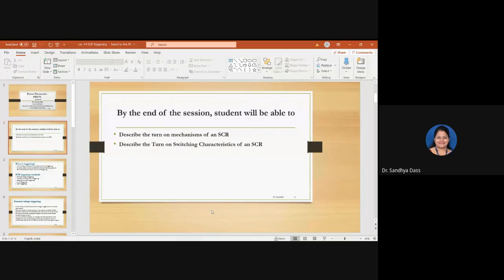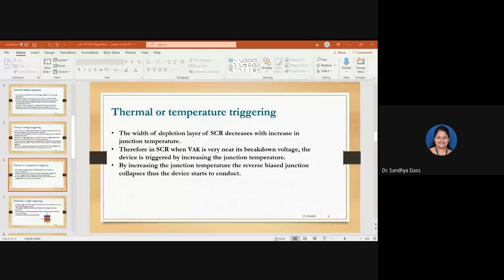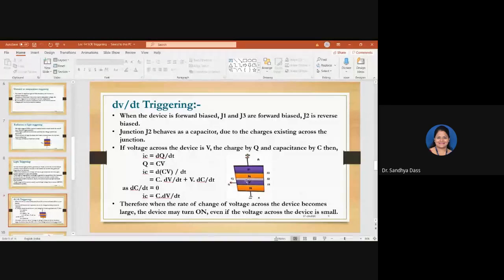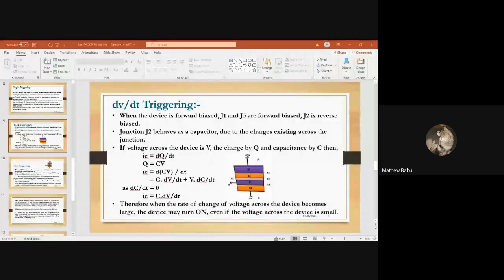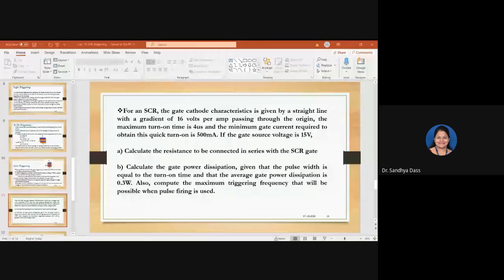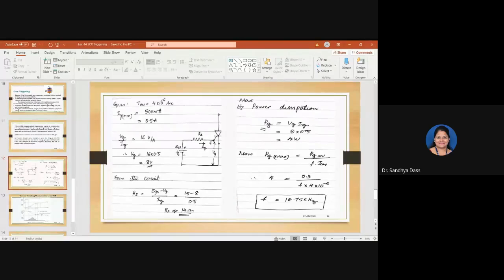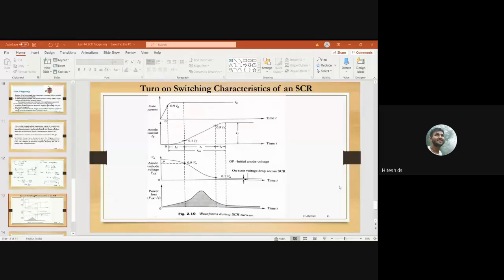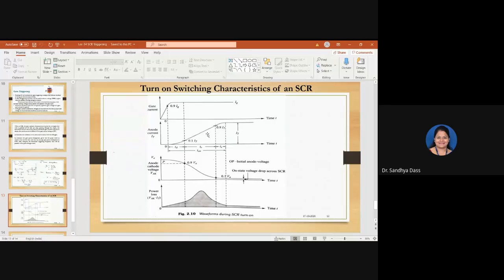Power Electronics 17EC73 Lecture 14 2020 10 06 at 20 33 GMT 7